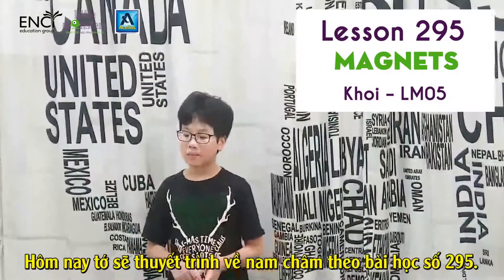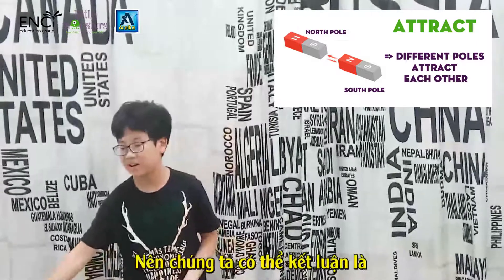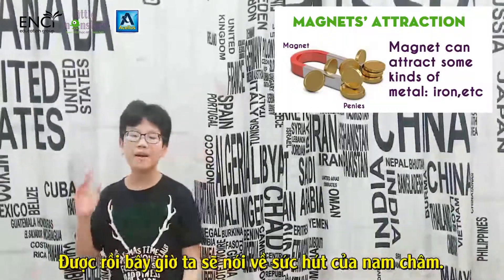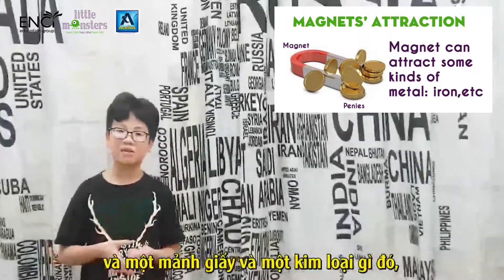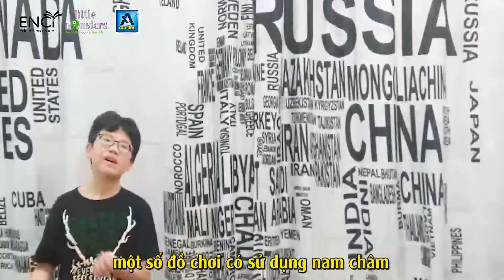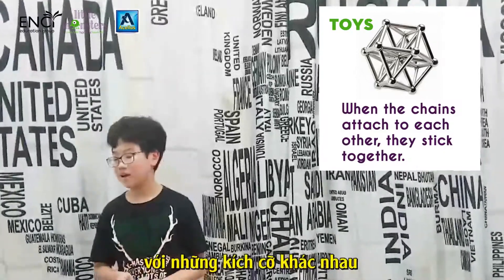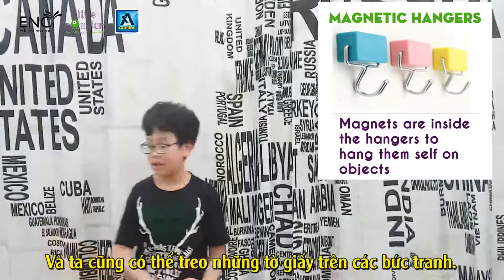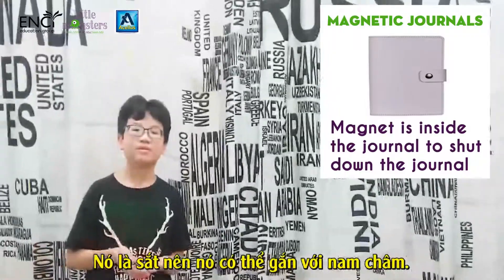Nguyên Khôi | Nam châm | Little monsters level 2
- Học sinh: Trần Nguyên Khôi
- năm sinh: 2007
- Lớp: LM2.05 (Level 2) – cô giáo Nguyệt Ca
- Đã học ở ELMA từ 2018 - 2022
- Thành tích & nhận xét của GV: Con là 1 cậu bé ham học hỏi, tự giác trong học tập. Khả năng dùng ngữ pháp và phát âm rất tốt, tự nhiên; kĩ năng viết tốt so với độ tuổi
Hiện tại con đang theo học lớp IELTS mục tiêu 6.5
ENCI Little Monsters Academy - ELMA
Trường học homeschool phổ thông Mỹ có giáo viên tương tác & giám sát
CS1: Q.Đống Đa (93A Trần Quang Diệu)
CS2: Q.Cầu Giấy (201 Trần Quốc Hoàn)
CS3: Q.Hai Bà Trưng (134 Lò Đúc)
CS4: Q.Hà Đông (KĐT Văn Khê)
CS5: Q.Thanh Xuân (2 Lê Văn Thiêm)